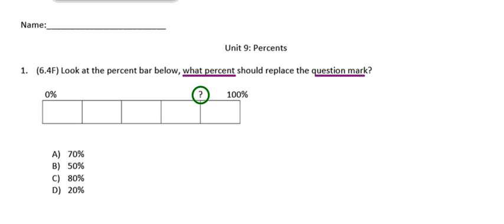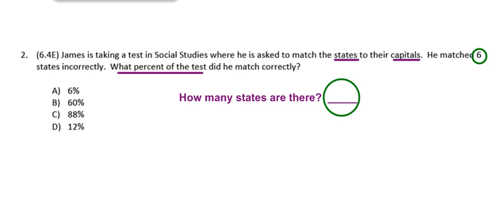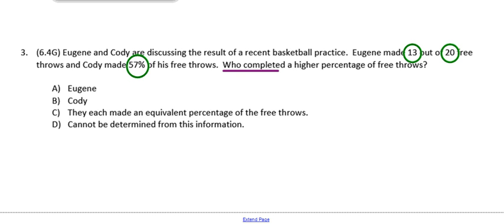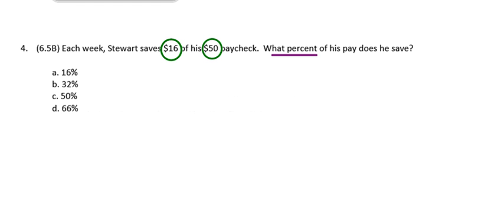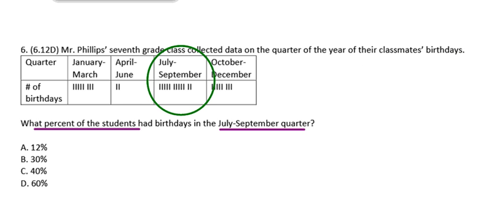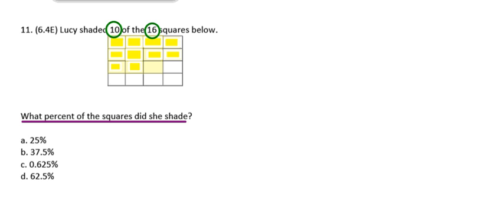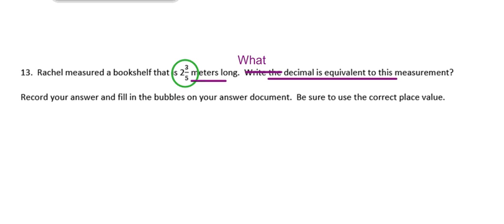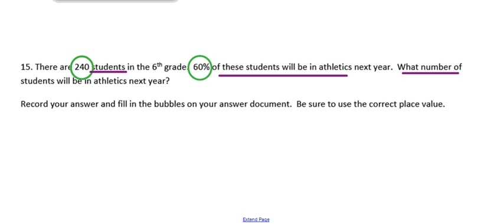RMS 6th grade percent oral test